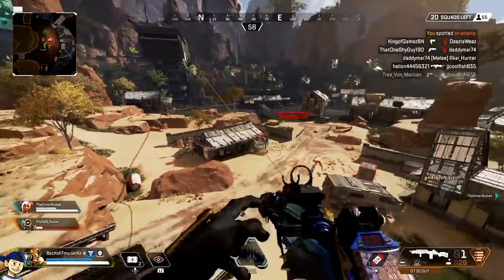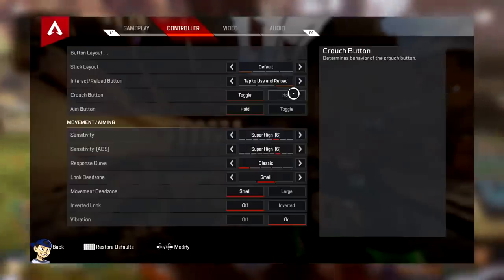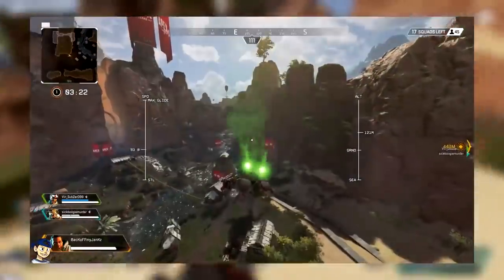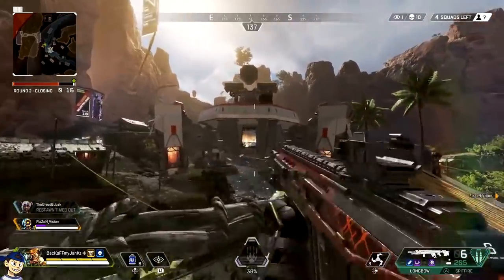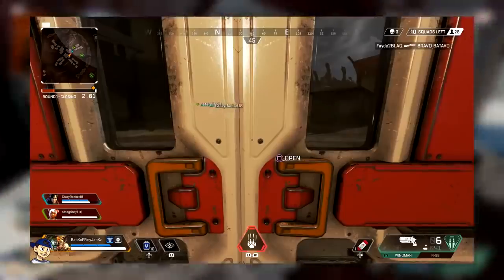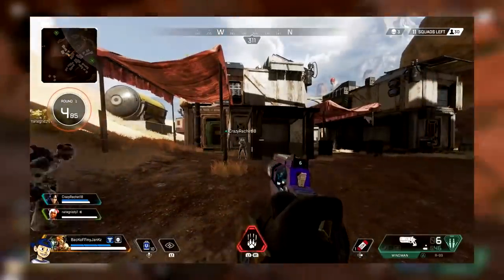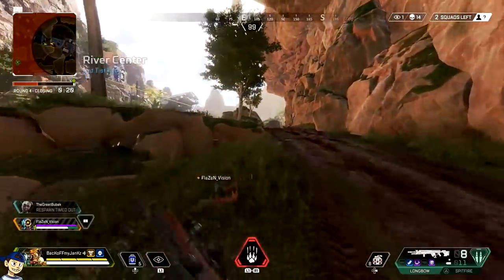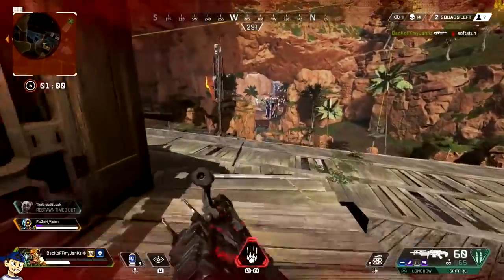Apex legends Tips N Tricks